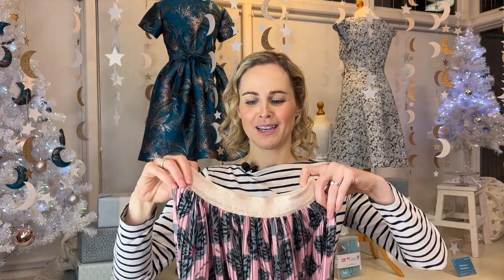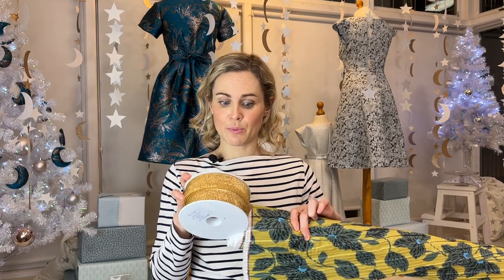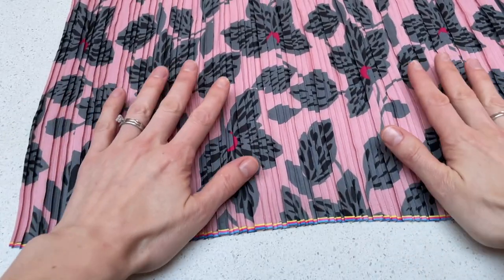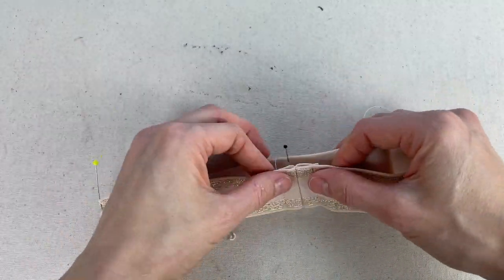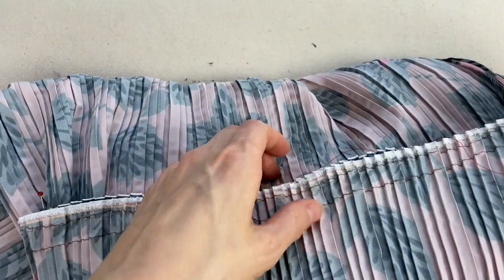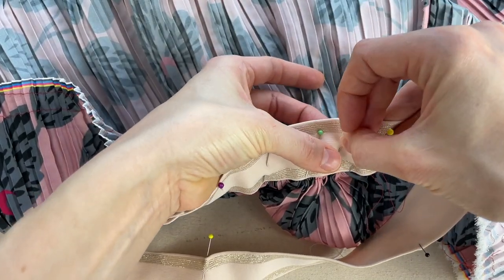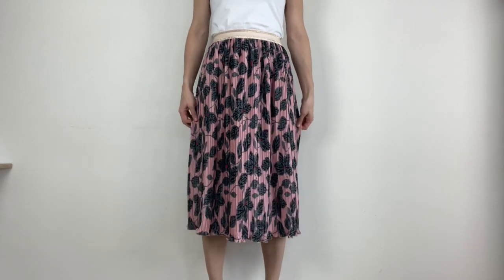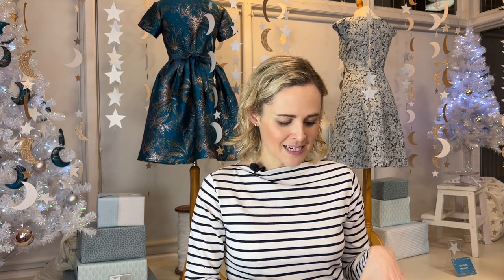How to make an elastic waistband gathered plisse skirt - Laurens top tips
Learn to how make a gathered skirt with elastic waist band in my new tutorial! The blog post corresponding to this video can be found in this link

We have some of the olive colour-way left of the fabric I used in the shop (linked in the blog post) but none of the pink one I'm afraid!